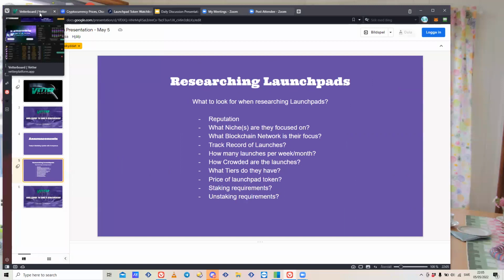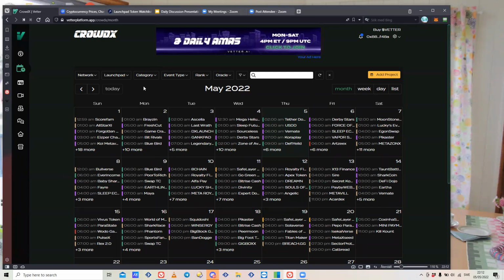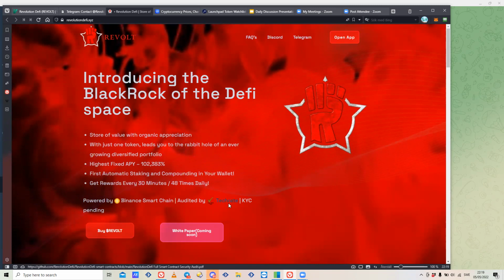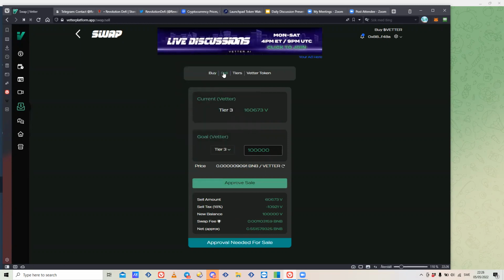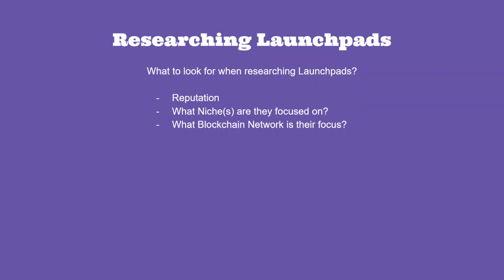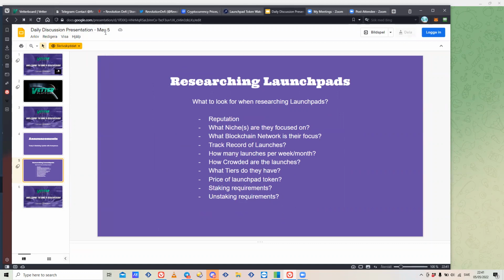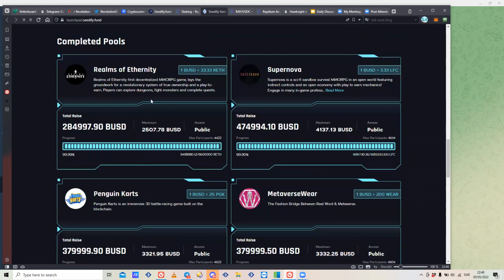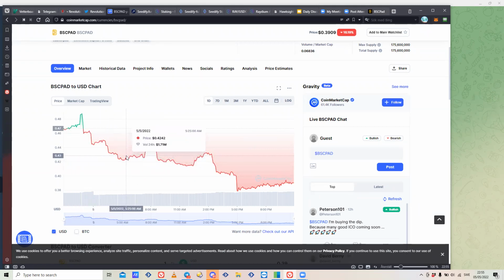What to look for when researching launchpads & Vetter Platform dApp Overview.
Join Vetter Community for a project discussion of what's up-and-coming on the Vetter Calendar! Tuesday's and Thursday's 1pm pst, 4pm est, 8 pm utc